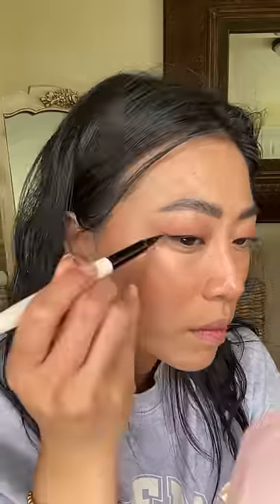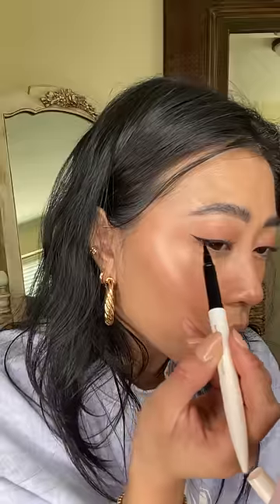Full Face of Rare Beauty!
Full face of rare beauty that the brand gifted me! Have you tried @RareBeauty ? Watch my updated Full Face Of Rare Beauty Review